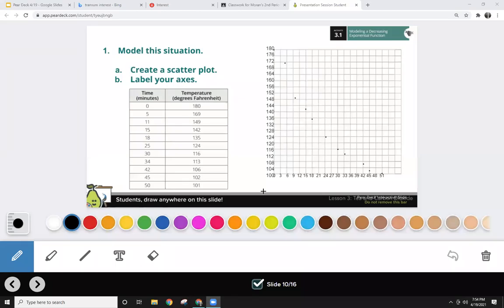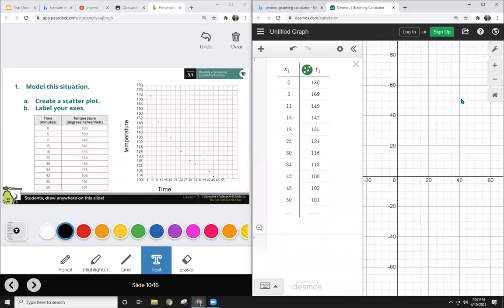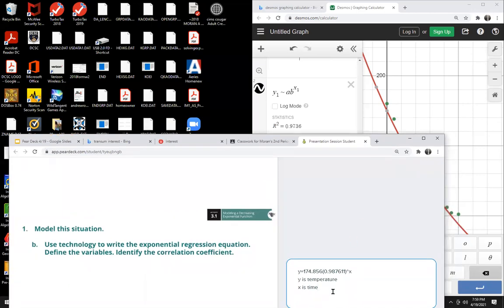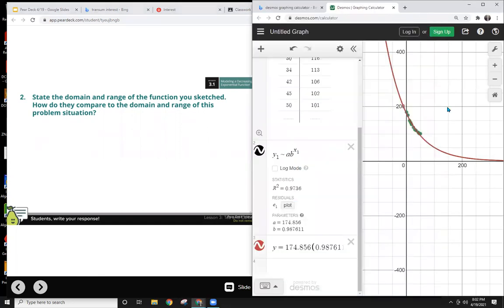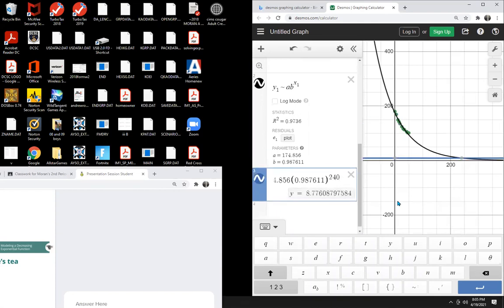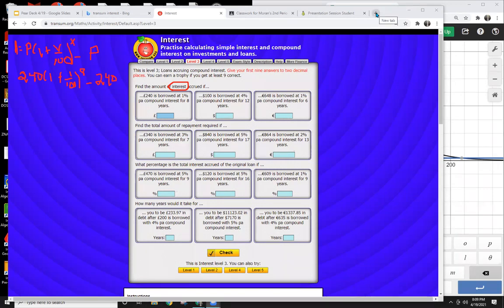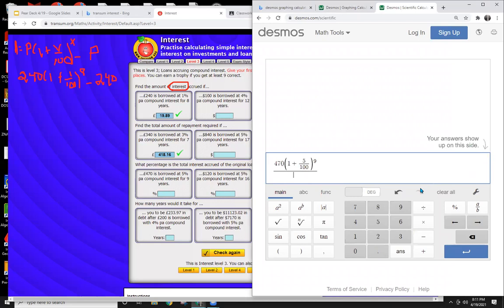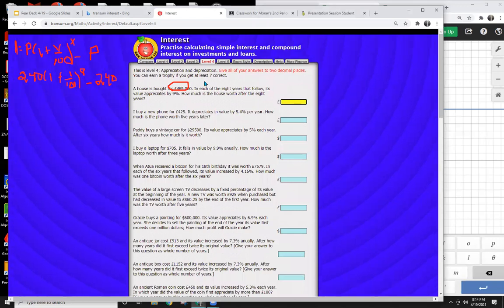Pear Deck 4 19